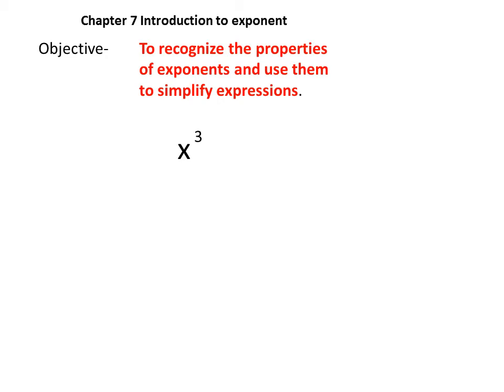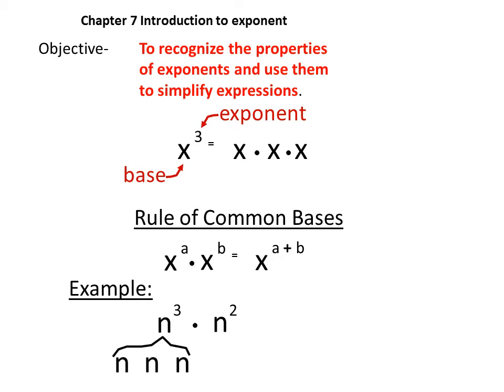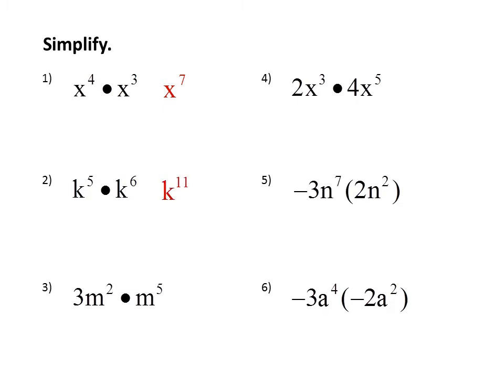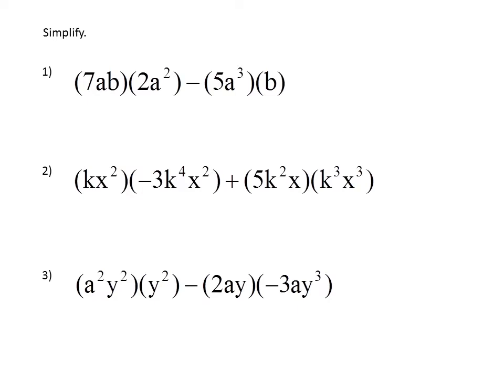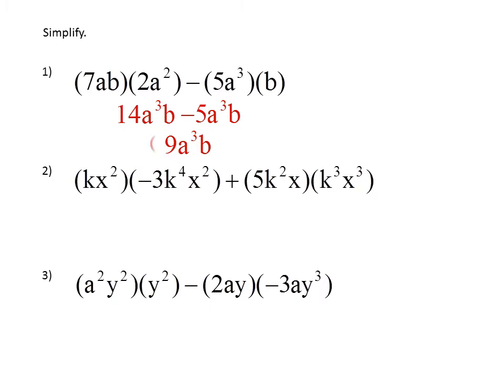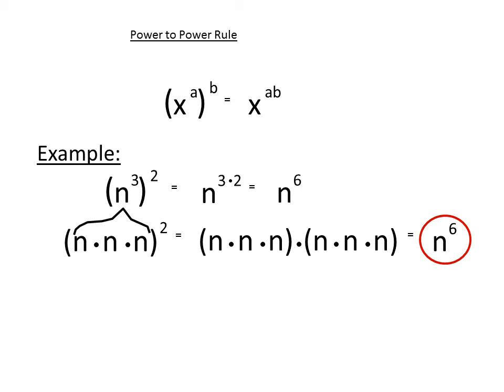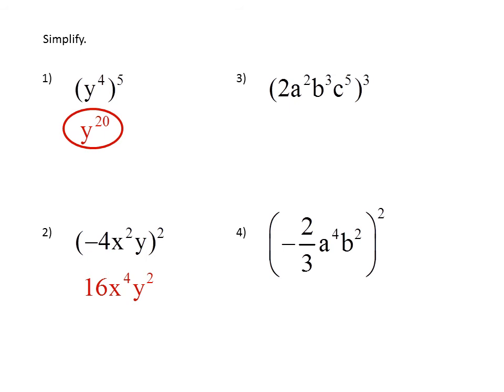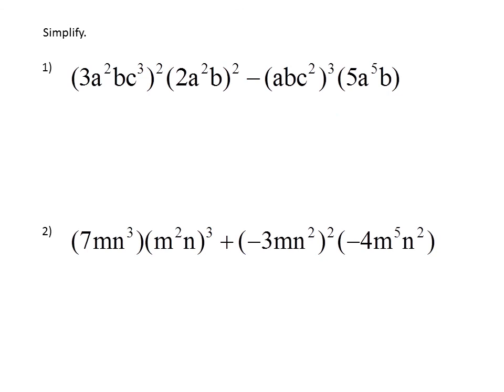Chapter 7.1 | Intro to Exponents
This is to help you with the introduction of Chapter 7.